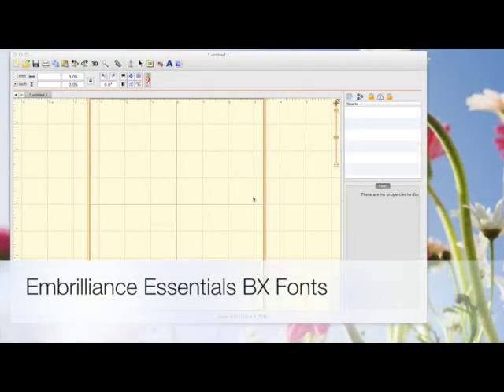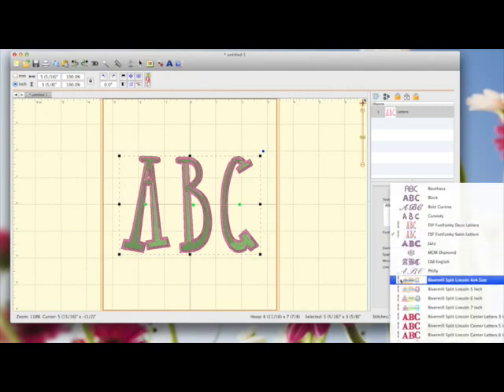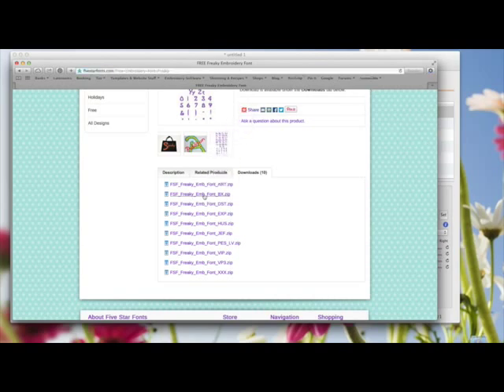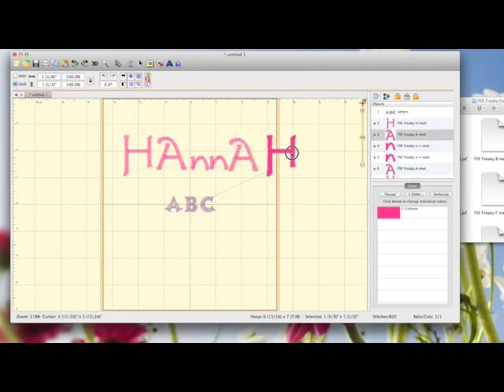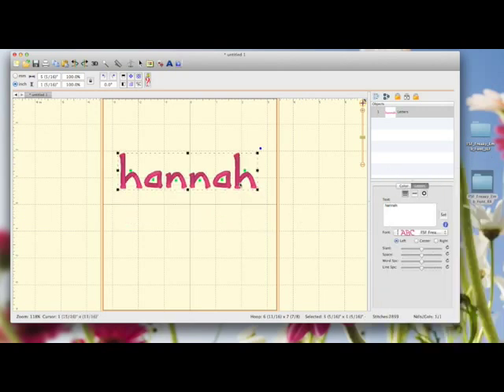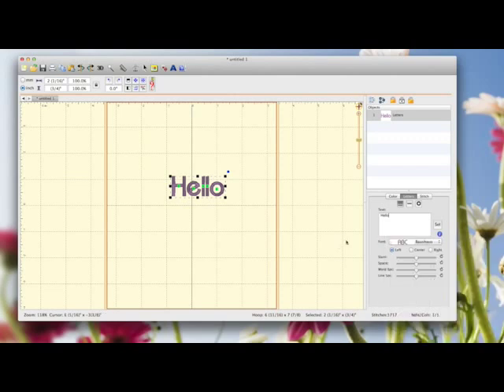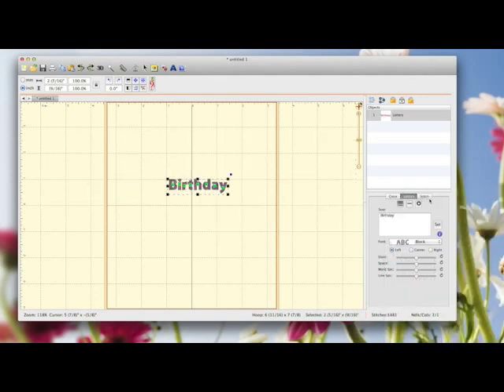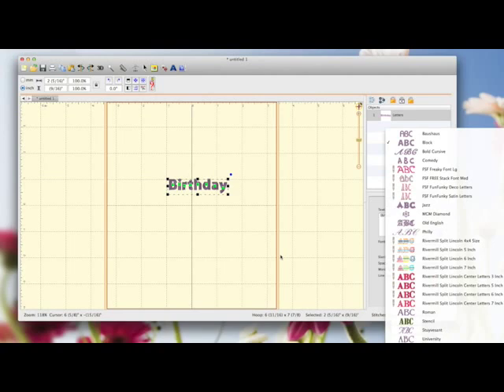Embrilliance Essentials How To Install and Use BX Fonts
In this video i show how i download, save and install BX fonts for use in my Embrilliance Essentials software. This was a request from one of my Youtube viewers so I hope its helpful.
The embroidery font site I used for this video is